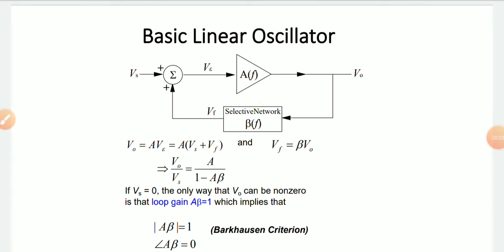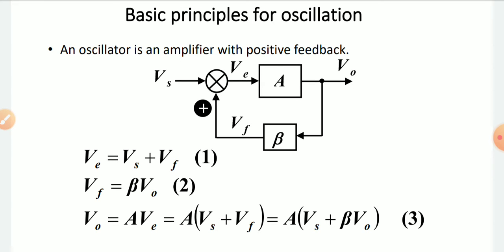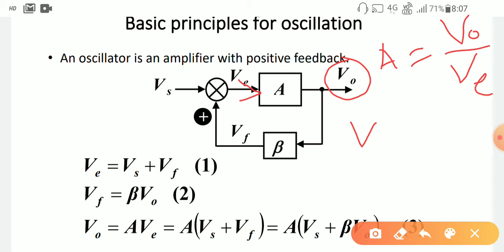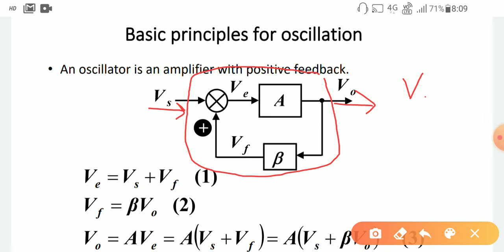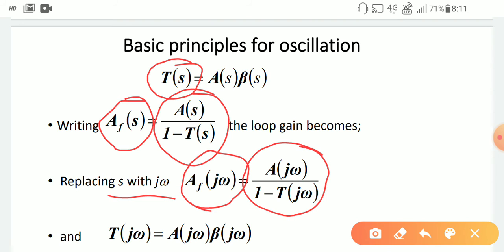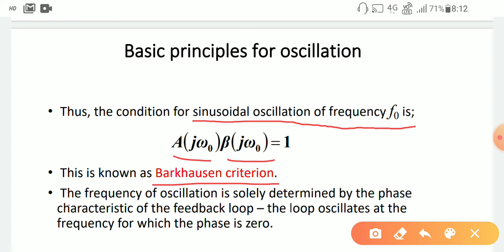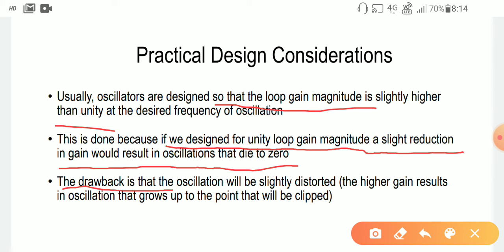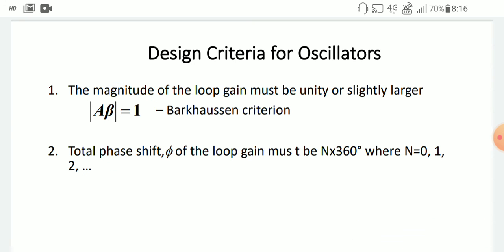M-3-2 EC402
Barkhausen Criterion